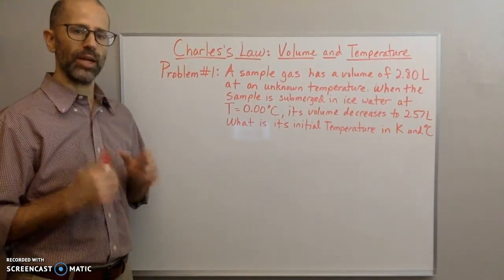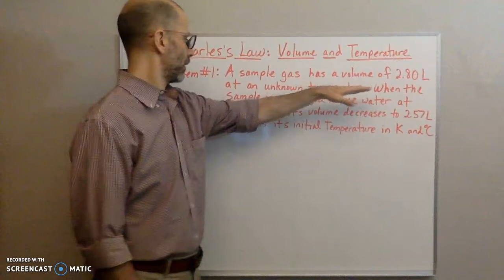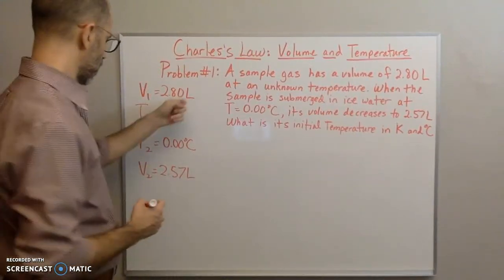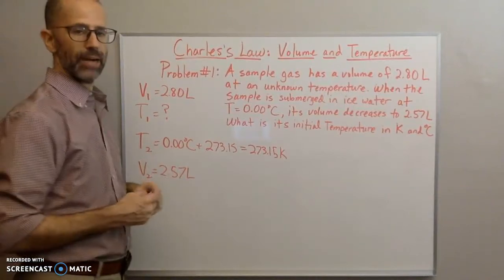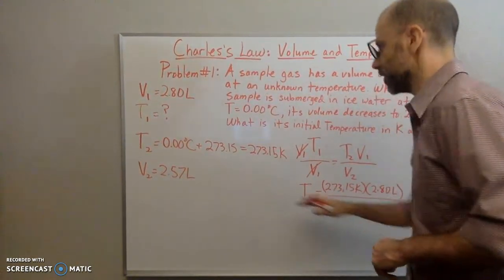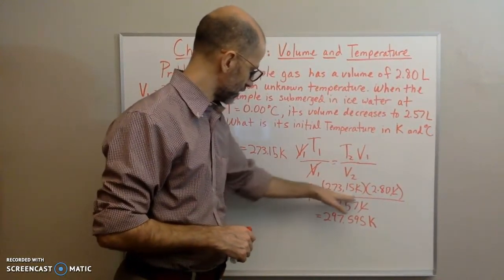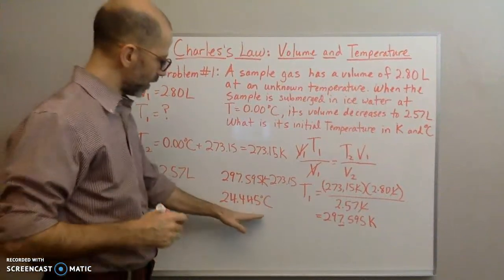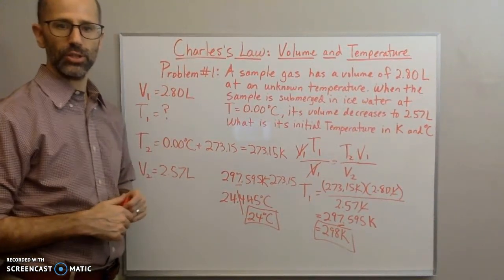Charles's Law Practice Problem #1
In this video I go over the first of two practice problems involving Charles's Law.